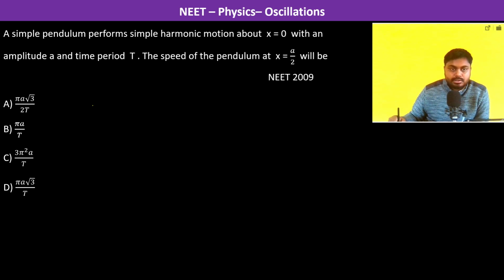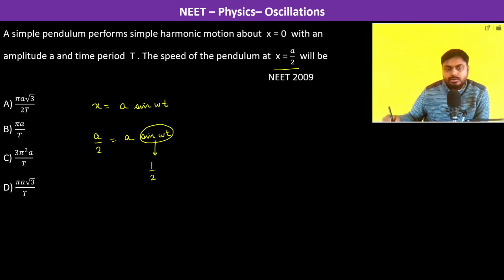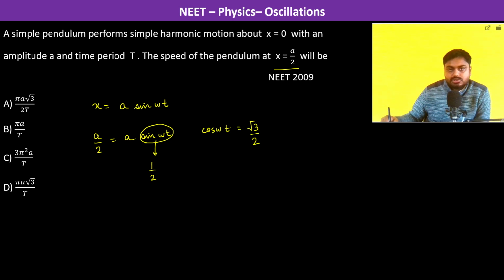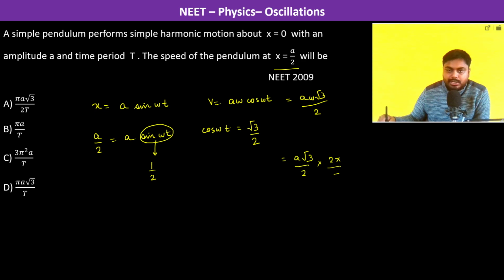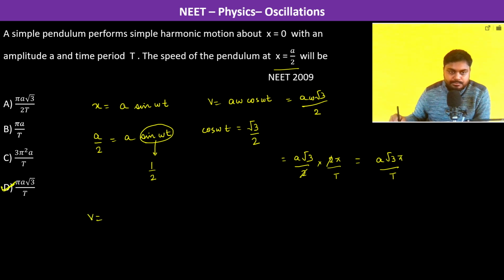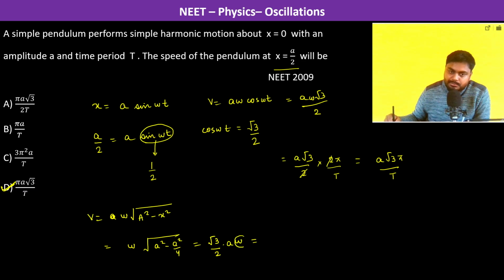A simple pendulum performs simple harmonic motion about x = 0 with an amplitude a and time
A simple pendulum performs simple harmonic motion about  x = 0  with an amplitude a and time period  T . The speed of the pendulum at  x = 𝑎/2  will be        NEET 2009
A) (𝜋𝑎√3)/2𝑇
B) 𝜋𝑎/𝑇
C) (3𝜋^2 𝑎)/𝑇
D) (𝜋𝑎√3)/𝑇